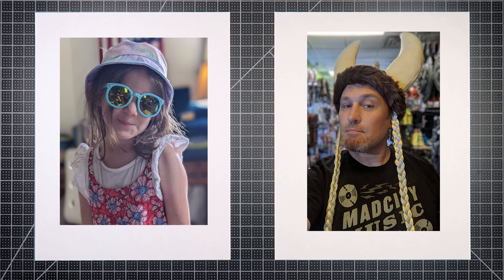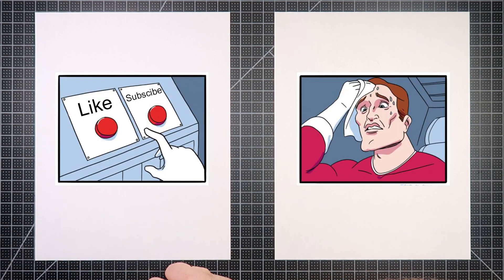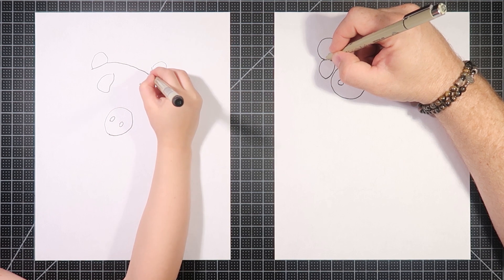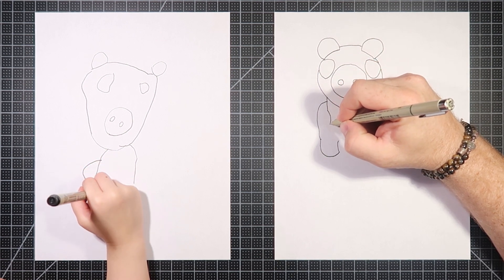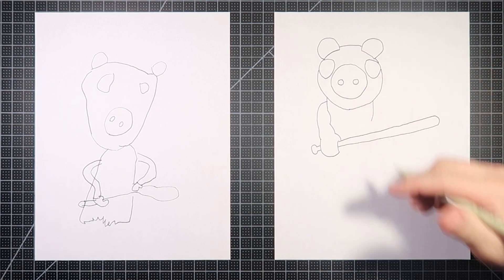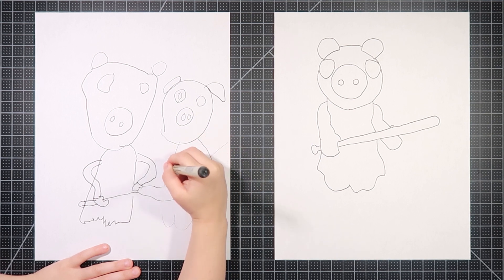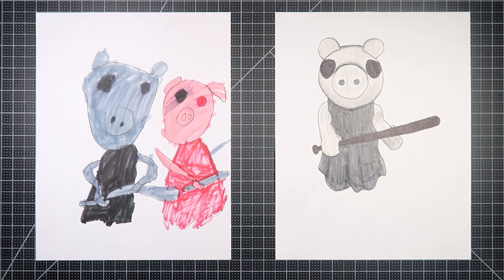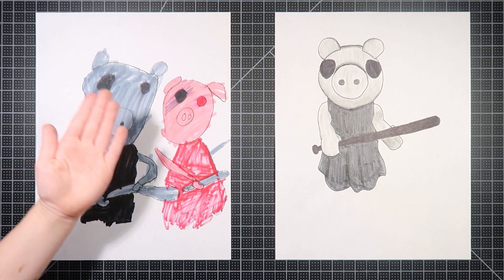How to draw Memory (Piggy)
This time, Dad and Hannah drew Memory from the Roblox game Piggy.  Thank you to Sub to perfectYT and nyan abyss for suggesting this drawing.  If you want to tell the Blakleys what to draw next, leave a request in the comments.